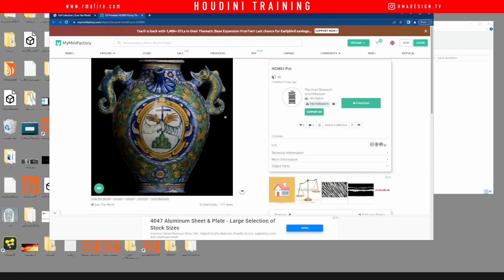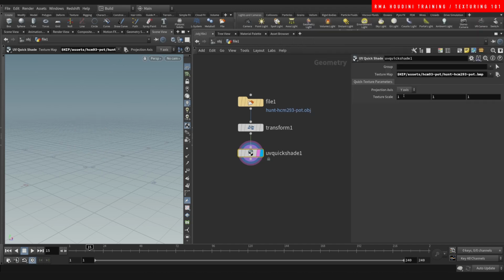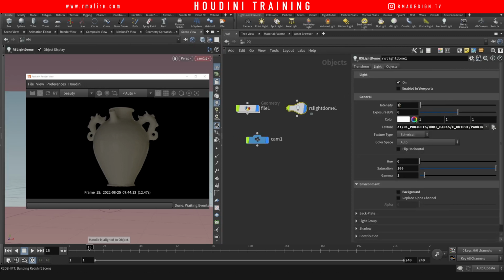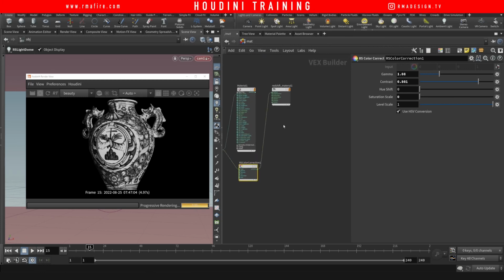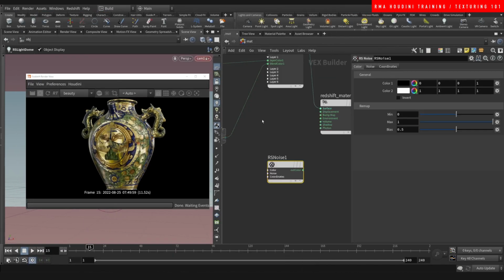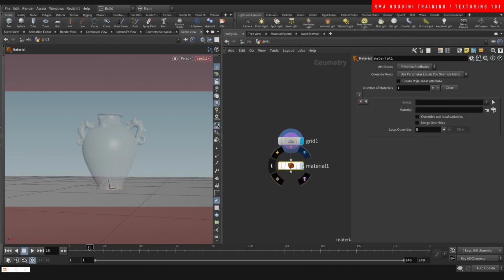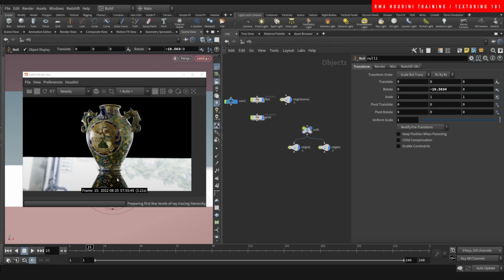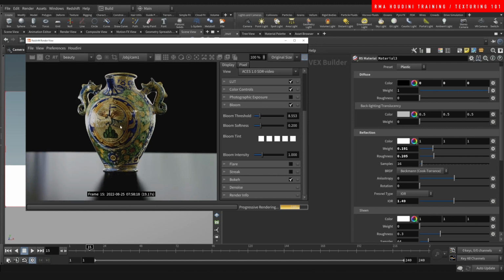Texturing 101 in Houdini and redshift | FREE TUTORIAL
Lets look into how to get a decent texture with redshift and Houdini working nicely. Ill cover some of the main parameters and things you need to understand with basic materials and texturing. Ill show you how to push this a little with mixing materials and utilizing diffuse channel to get bump and blend mattes.